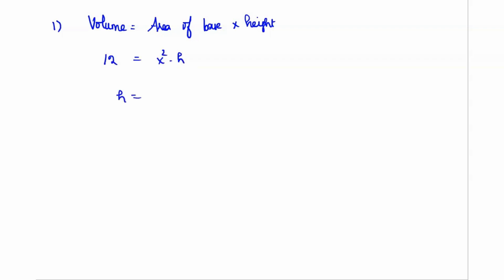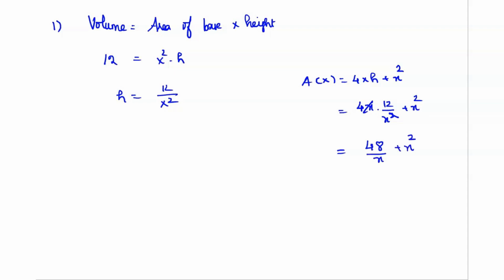An open box with a square base is to have a volume of 18 ft3 Find the box dimensions that minimize …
An open box with a square base is to have a volume of 18 ft3 Find the box dimensions that minimize the amount of material used. (Round your answers to two decimal places.)